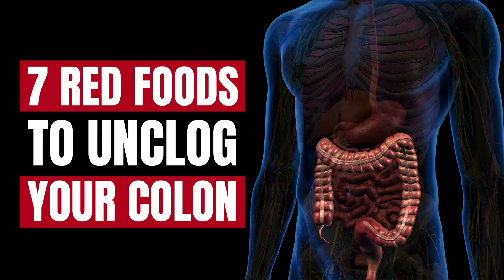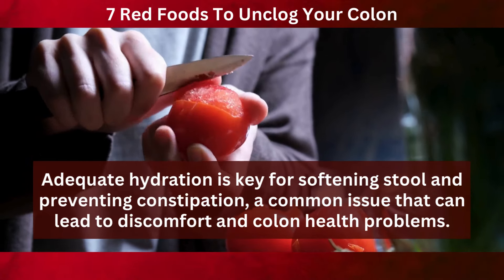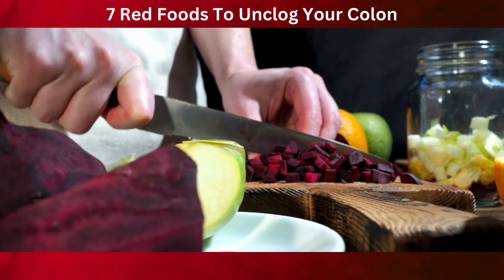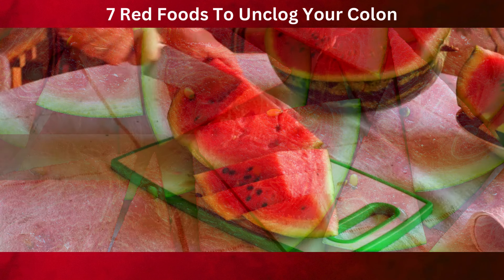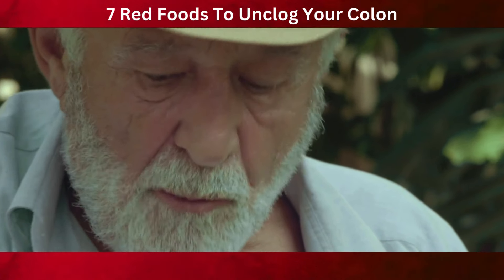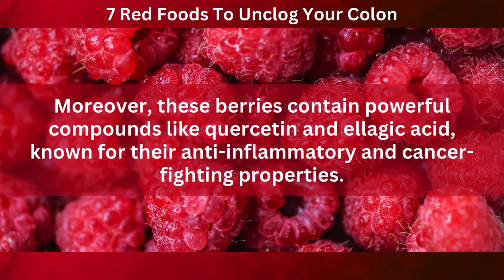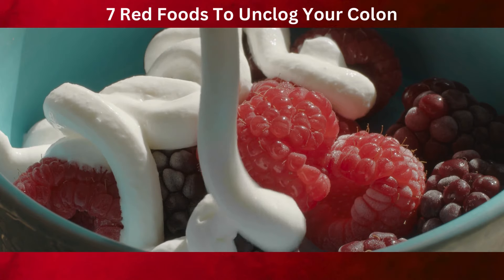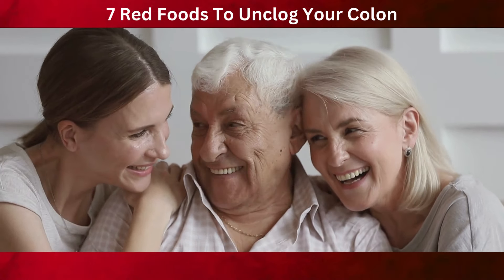7 Red Foods To Unclog Your Colon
In today's video, we're diving into the world of digestive wellness and exploring the 7 red foods to unclog your colon.

Watch this video to learn about these powerful foods and how they can benefit your overall well-being.

7 Red Foods To Unclog Your Colon

Number 7. Tomatoes

Tomatoes are rich in fiber. Dietary fiber is like nature's broom—it helps sweep through your digestive system, facilitating smooth and regular bowel movements.

This is crucial for maintaining a healthy colon, as regular elimination helps prevent the build-up of waste and toxins.

Number 6. Beets

Beets are more than just a vibrant addition to your plate; they play a significant role in promoting a healthy digestive system.

One of the key attributes of beets is their natural detoxifying properties.

These compounds aid in cleansing the body by helping to eliminate toxins from the digestive system, ensuring a healthier and cleaner colon.

Number 5. Red Bell Peppers

Red bell peppers are low in calories, making them an excellent choice for a health-conscious diet.

But their real value for colon health lies in their high fiber content.

It helps regulate bowel movements and prevents constipation, a key factor in keeping the colon clear and functioning properly.

Number 4. Watermelon

Watermelon's high water content is a key feature for colon health.

Adequate water intake helps to soften the stool, making it easier to pass and reducing the risk of constipation.

Consuming fruits like watermelon can contribute significantly to maintaining a healthy digestive tract and preventing colon-related issues.

Number 3. Strawberries

Strawberries are a fantastic source of dietary fiber.

It helps maintain regular bowel movements and prevents constipation.

The fiber in strawberries adds bulk to the stool, facilitating its passage through the colon and aiding in the body's natural cleansing processes.

Number 2. Raspberries

Rich in dietary fiber, raspberries aid in promoting regular bowel movements and maintaining a healthy digestive system.

This high fiber content is crucial for preventing constipation and ensuring a clean colon, which is key to overall digestive wellness.

Besides fiber, raspberries are also abundant in essential vitamins and antioxidants.

Number 1. Cherries

Cherries are rich in antioxidants, which as you already know, are powerful compounds that combat oxidative stress in the body, which can be particularly harmful to the digestive system.

Cherries are also a good source of dietary fiber.

It helps facilitate regular bowel movements and is key in the natural detoxification process of the colon.